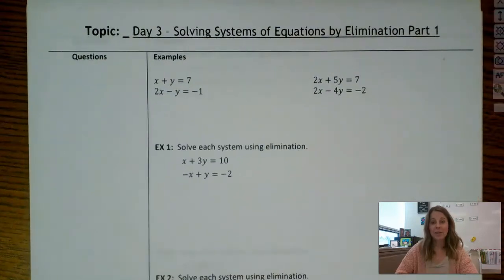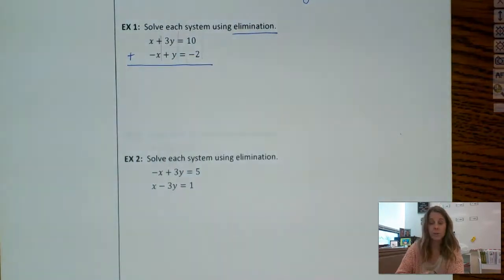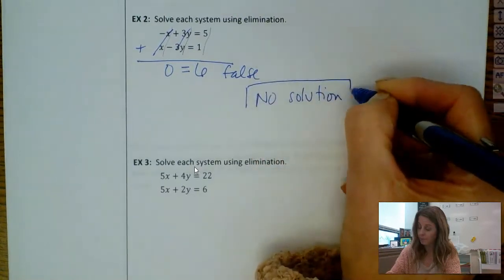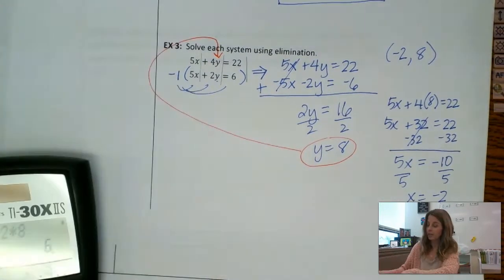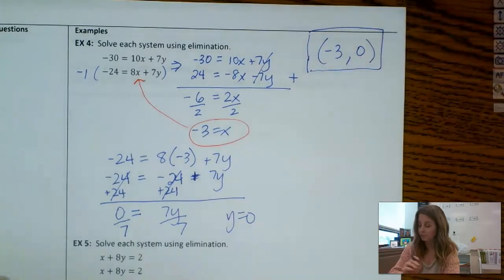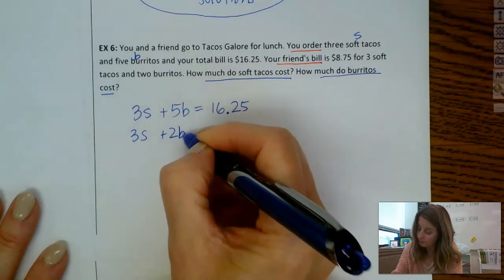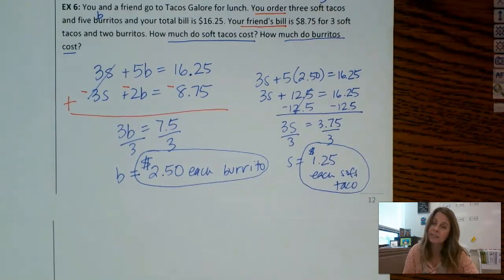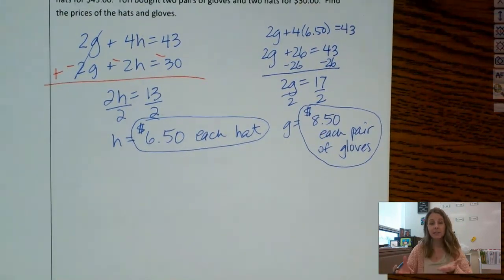Day 3 - Solving Systems of Equations by Elimination Part 1 video